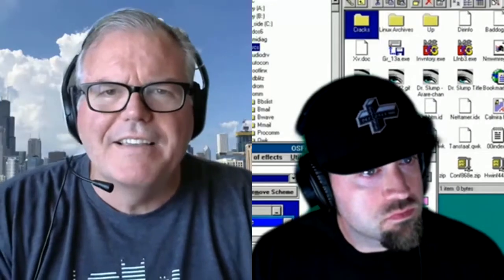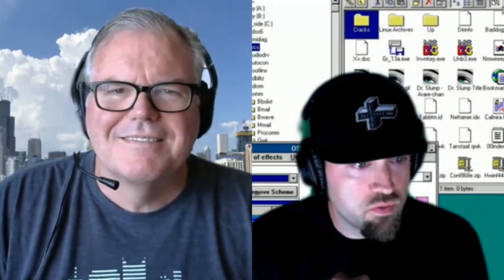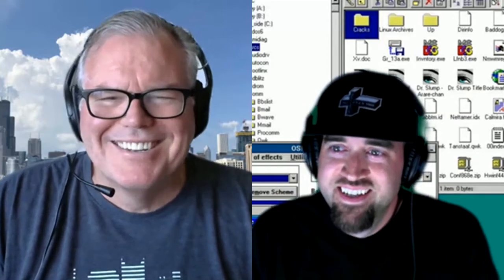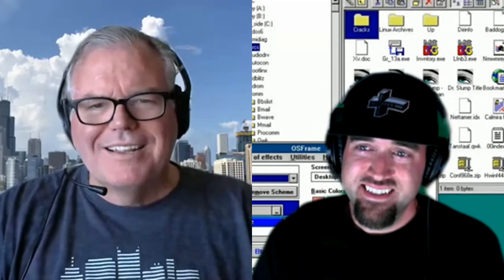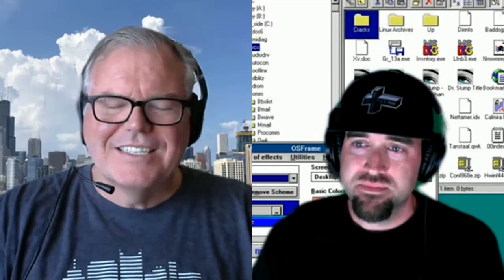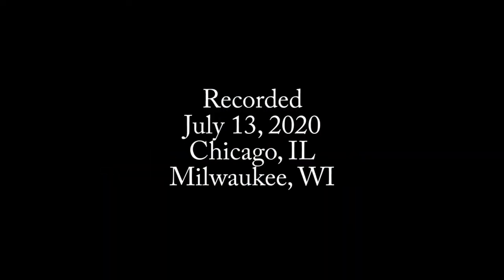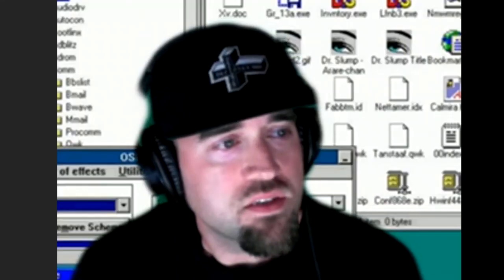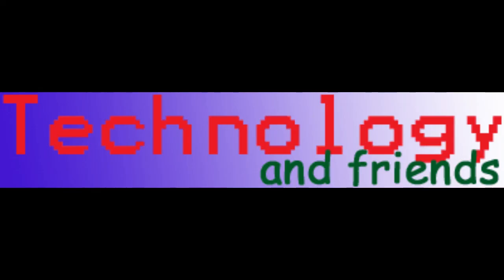Dave Pine on NET 5 and the Docs team [TECHNOLOGYANDFRIENDS 618]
Dave Pine discusses the coming features in .NET 5 and .NET MAUI and how it affects his Microsoft Documentation teams.

We also touch on ethics in open source development and his show - .NET Docs Show.